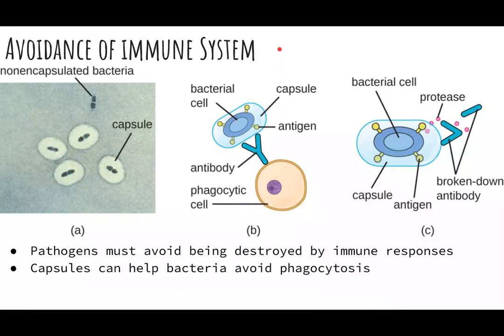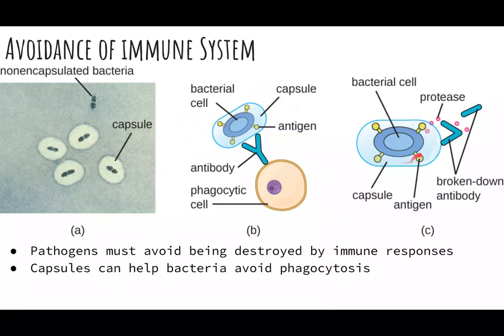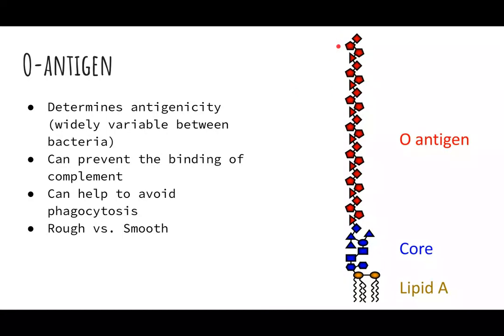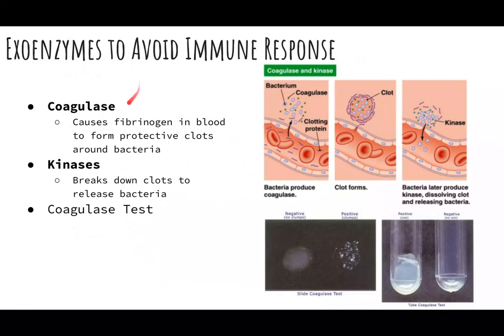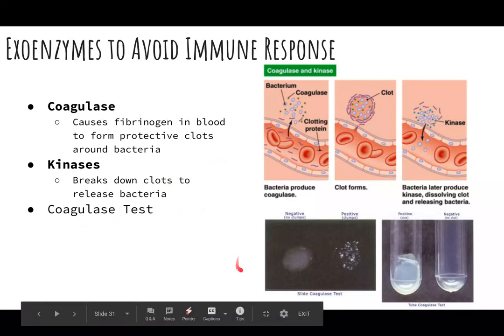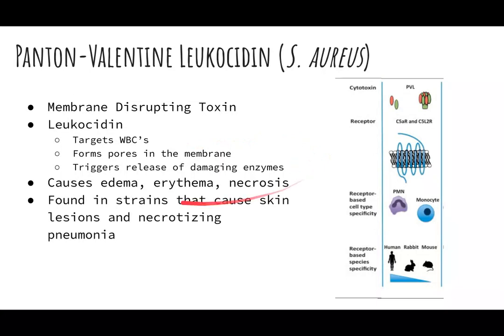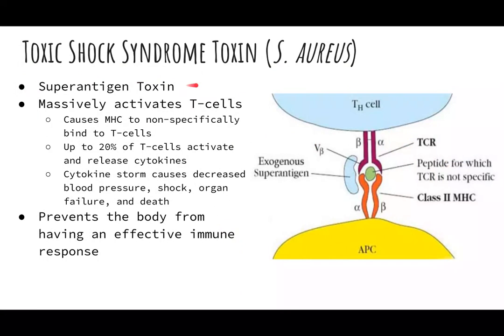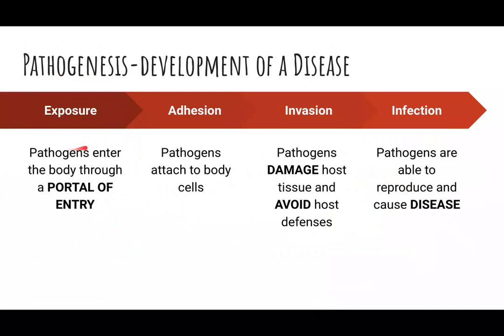InfectiousDisease Pathogenesis Invasion AvoidImmune